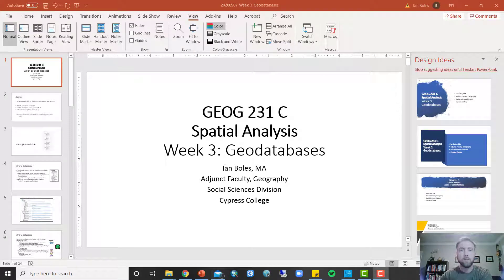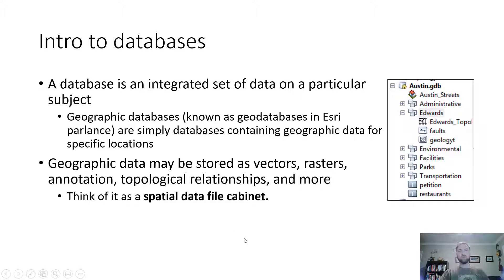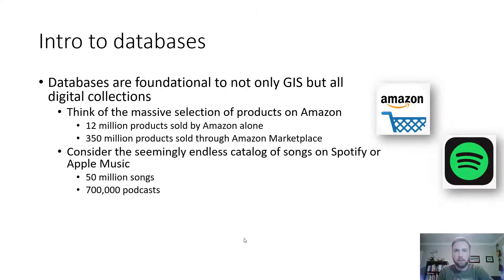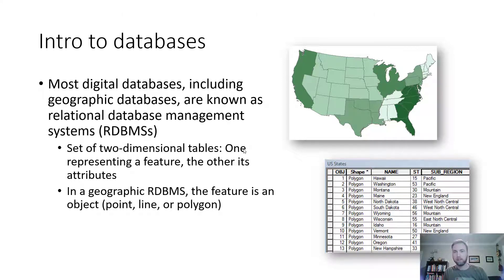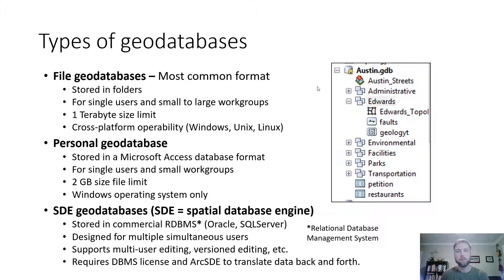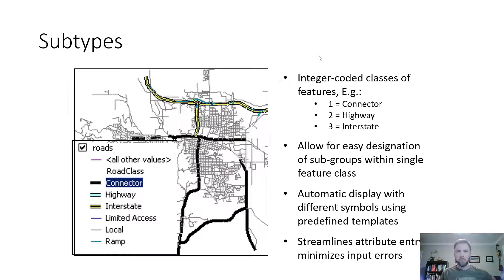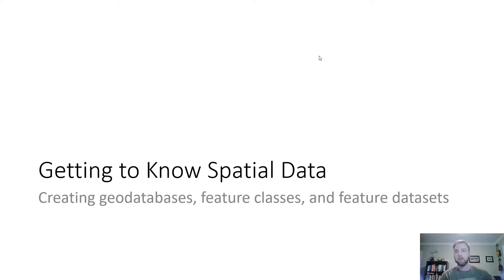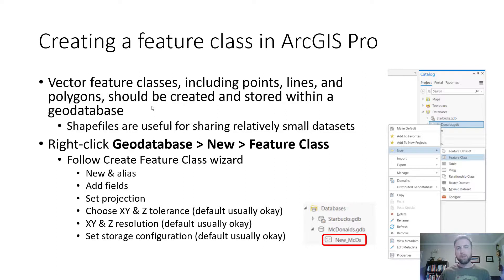Working with Geodatabases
In week 3, we discuss the applications, capabilities, and types of geodatabases; how to query data from a feature class; and how to create a feature class within a geodatabase.